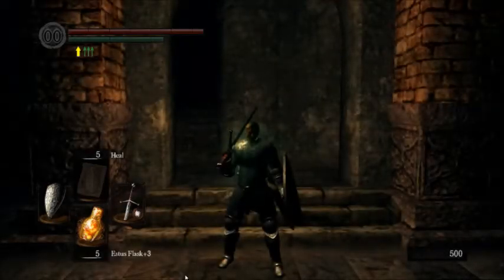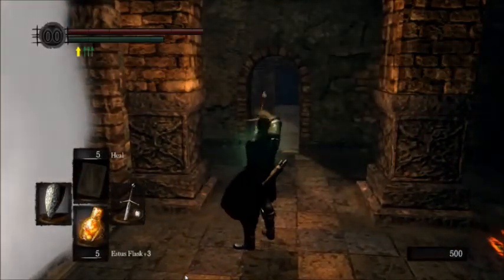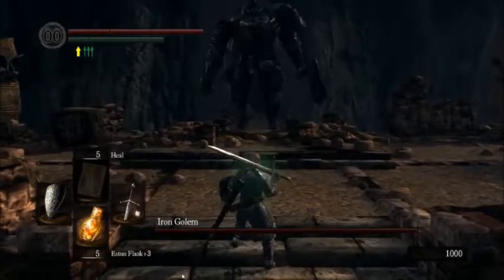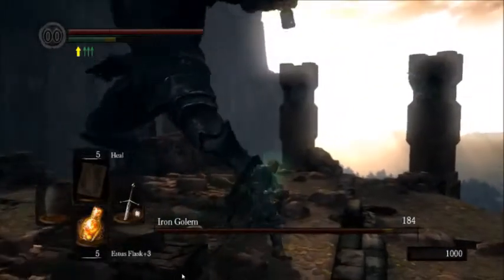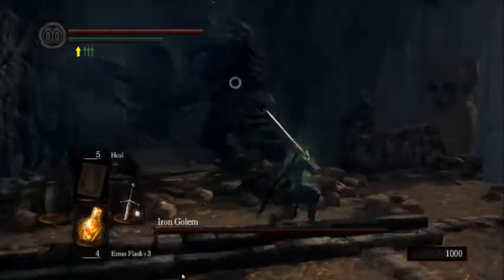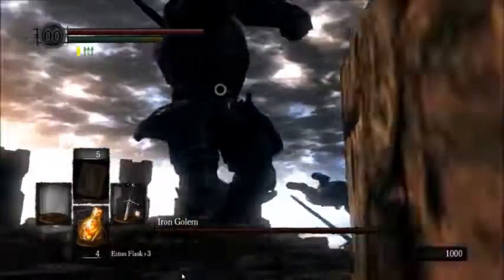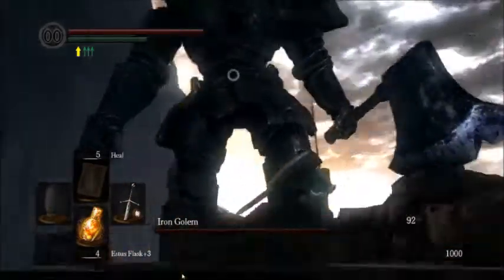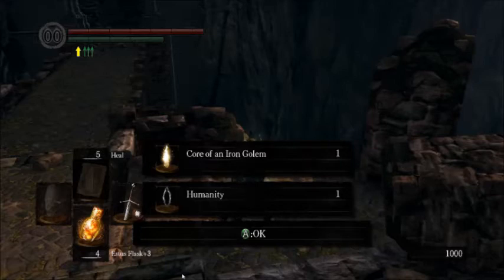Dark Souls: Prepare to Die Edition (PC) Iron Golem - Bossfight Tutorial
Basic and Advanced Strategies for fighting the Iron Golem.
Class; Knight - Soul Level 47 - Build: Faith / Endurance

Music: Yasunori Mitsuda "Knight of Fire" Xenogears Original Soundtrack (Disc 1) (c) 1998

I've made this as a series of Tutorial Videos for how to fight each boss of Dark Souls for New  Players as well as players who are looking to improve their technique against these same bosses.
This series was started because I am sick of people posting videos of wearing Havel's and Smough's Armor doing ninja flips with a Sun Bladed +15 Zweihander 3-shotting bosses at Soul Level Over 9000 and calling it a "Tutorial video. "

These videos are intended to show you how to fight each boss using the equipment you'd have access to the first time you face them on your first playthough. They are done as Hollow without co-op or Summons. None of these fights were done on a "First Try."

Just remember! Every Bossfight takes practice and patience!